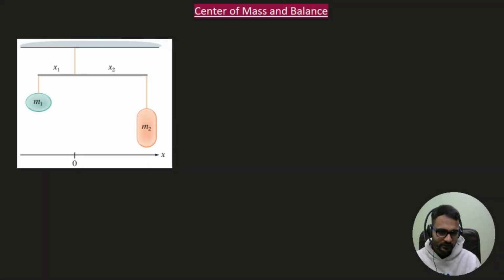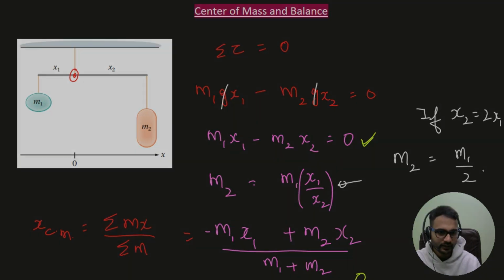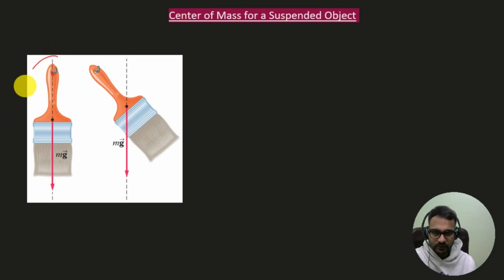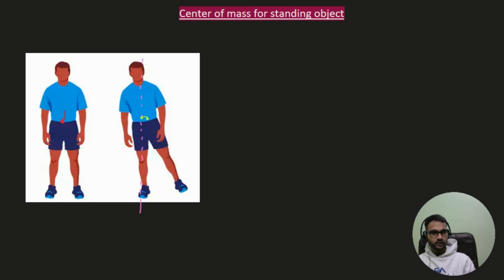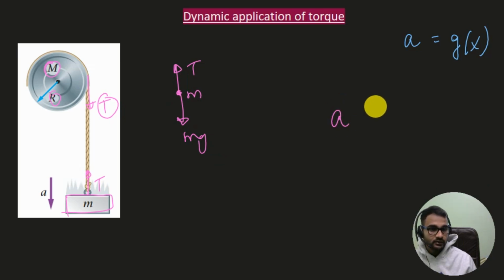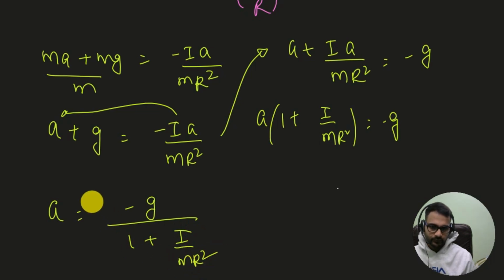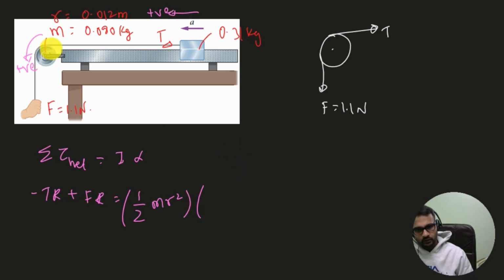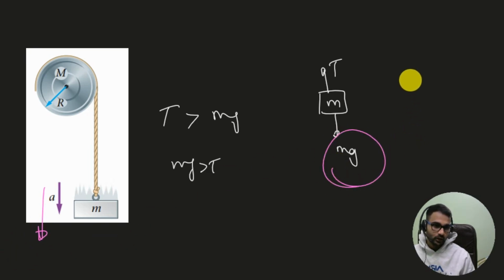"Mastering Balance: Unveiling the Secrets of Center of Mass & Dynamic Torque Applications"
After this video you will be able to tackle this question:

Ever wondered why lifting one leg alters your posture? 🚶‍♂️💡
Imagine standing tall, center of mass between your legs. Now, lift one leg. Notice the instinct to lean and extend the other leg in the opposite direction?

🤯 Why the shift? 🤷‍♂️ Where does the center of mass relocate?
Timeline:
0:00 - Introduction
0:24 - Welcome
0:37 - Center of mass and Balance
4:53 - Example 1
9:29 - Practicle Examples
16:58 - Dynamic application of torque
25:20 - Example of Dynamic application of torque
32:47 - Goodbye
Presented By:
STEM baba

References: Physics by James S.walker